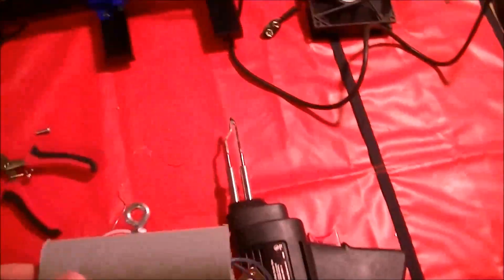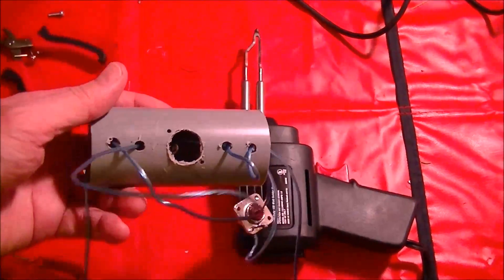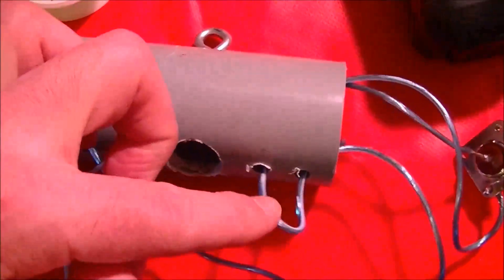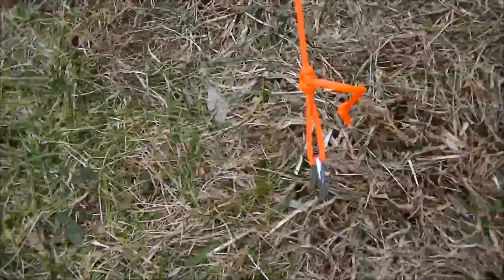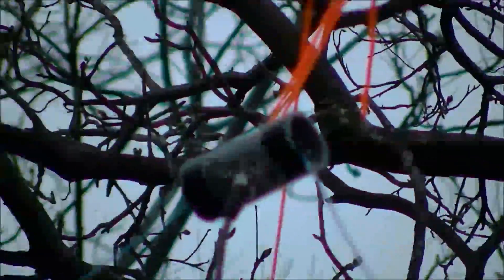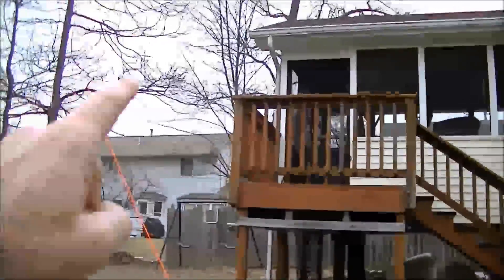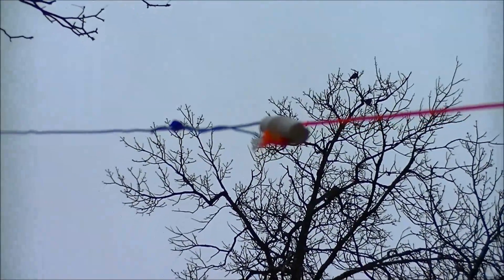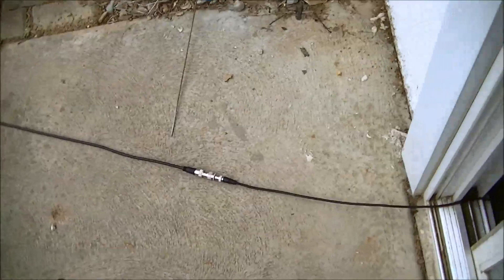Homebrew 20 Meter DiPole Antenna speaker wire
G5RV Antenna

MFJ-915 RF Line Isolator 1.8-30 MHz, 1500W PEP, SO-239

Cheap DIY Dipole out of speaker wire, 1.5 SWR, amazing results.